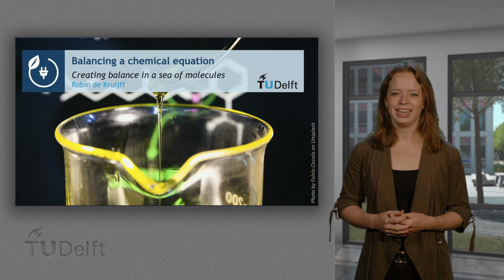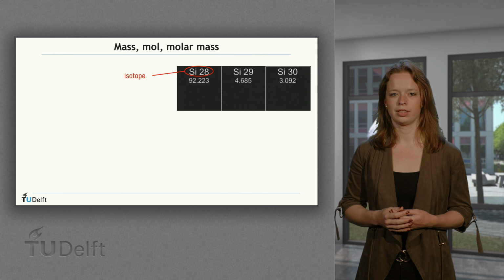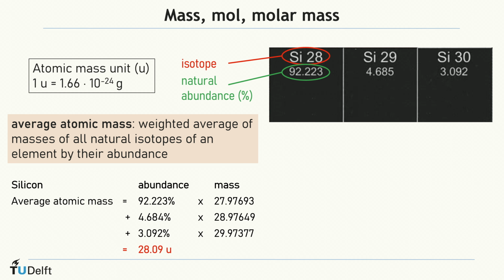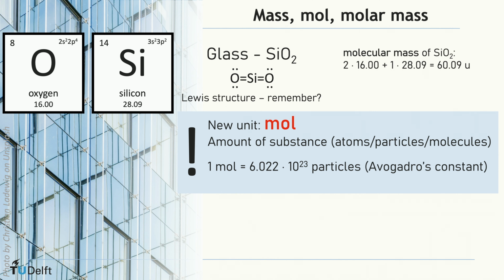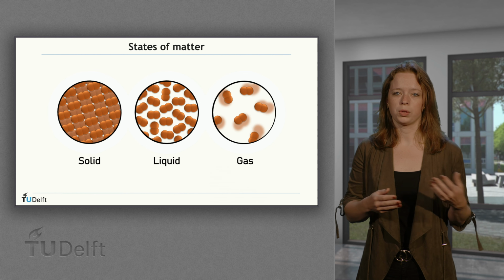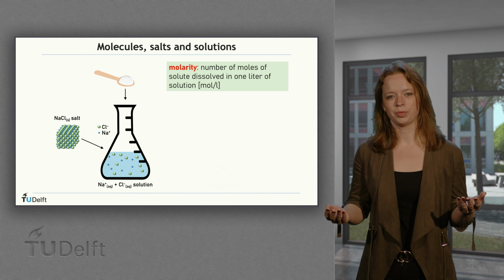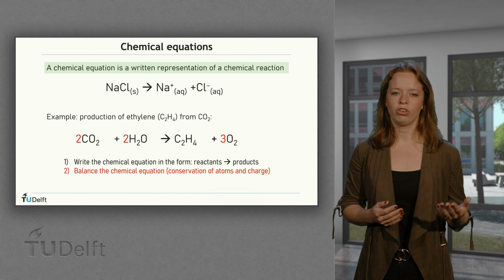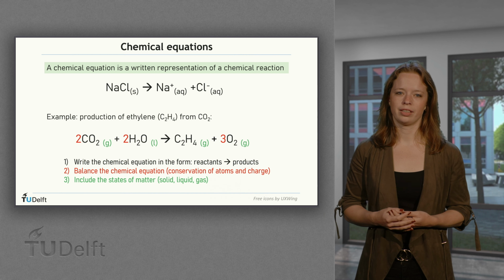PUCH1x_2023_Module_1_2_Balancing_a_chemical_equation-video